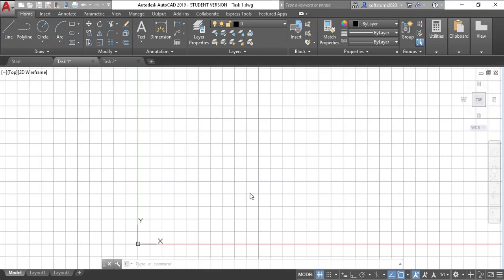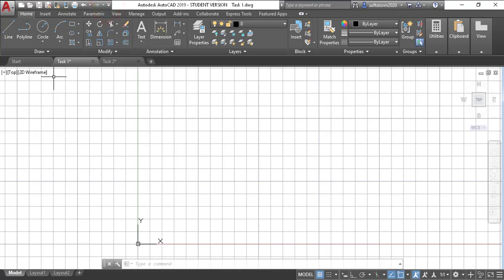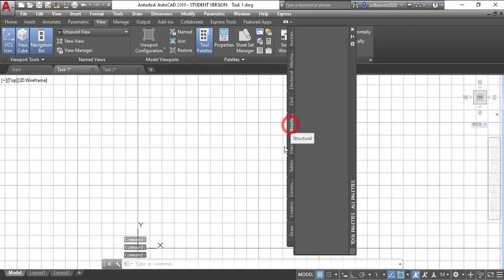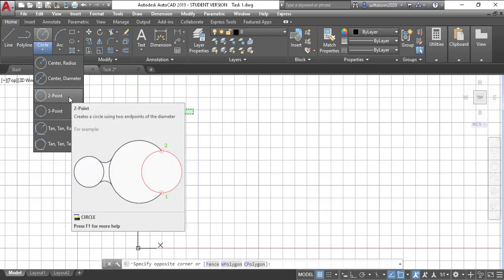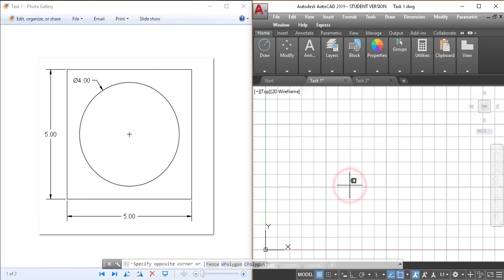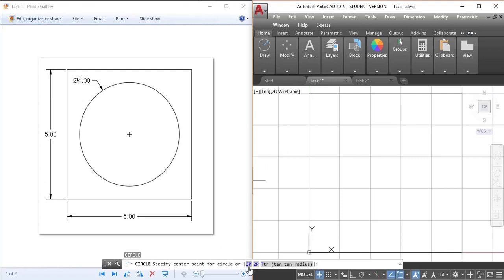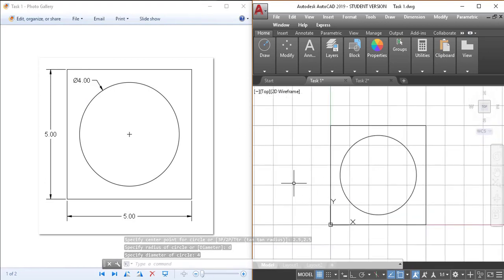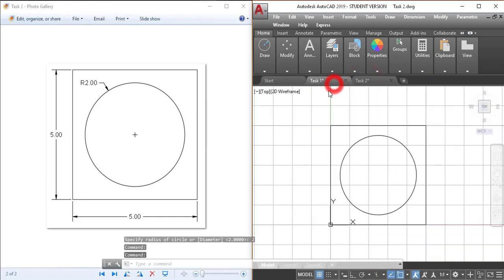AutoCAD 2019 - Circle Command (Part 1) - Types of Circles - Center, Radius - Center, Diameter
In this video, following topics of AutoCAD 2019 are covered:

1 How to invoke circle command using command prompt?
2. How to invoke circle command using Draw Tab and Draw Panel of Ribbon?
3. How to invoke circle command using Menu Bar?
4. How to invoke circle command using View Tab, Palettes Panel and Tools Palette option?
5. How different types of circles can be drawn?
6. How to draw circle by specifying its center and radius?
7. How to draw circle by specifying its center and diameter?
8. How to create drawings shown in Task 1 and Task 2?

In Circle Command (Part 2) , following commands will be covered

1. How to draw circle by specifying 2 points touching its circumference making a line that passes through its center?
2. How to draw circle by specifying 3 points touching its circumference ?
3. How to draw circle by using tan tan radius option?
4. How to draw circle by using tan tan tan option?